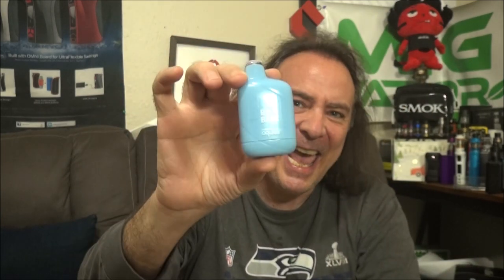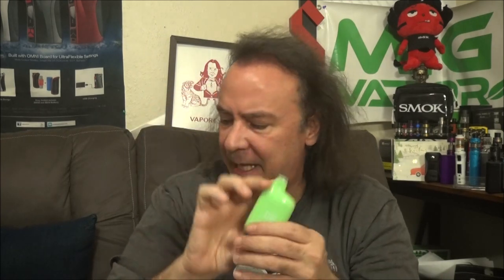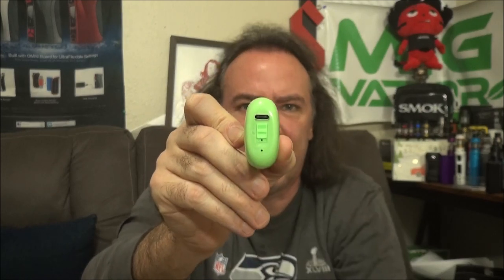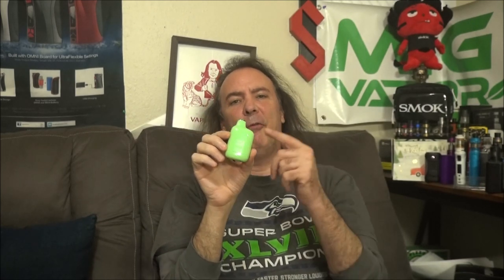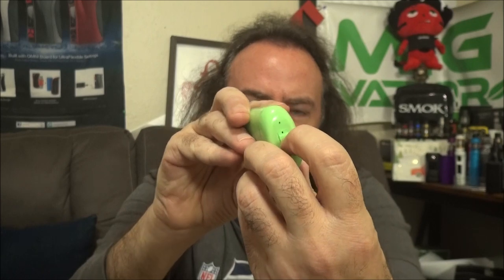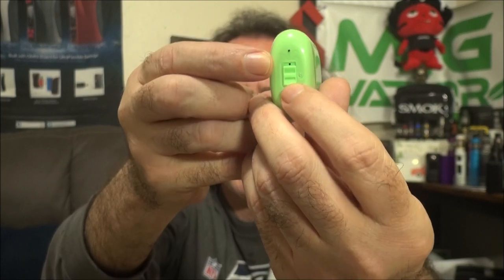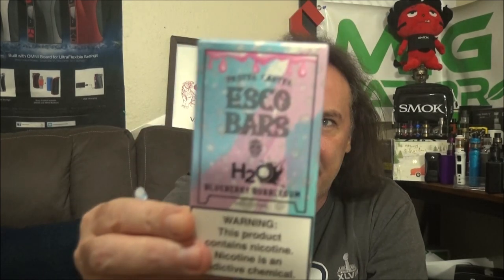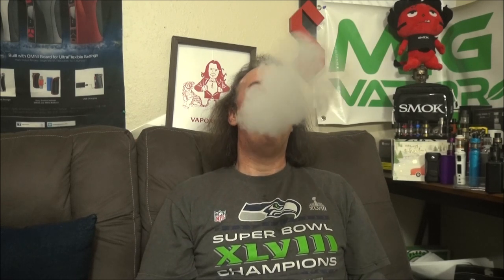EscoBars H20 | Revolutionary Water Based Vape! | IndoorSmokers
Checking out the new EscoBars H20! An awesome collaboration from Pastel Cartel, Aquios Labs, and INNOKIN! This device uses an eliquid that is 30% water based, meaning less PG/VG in your vape juice!